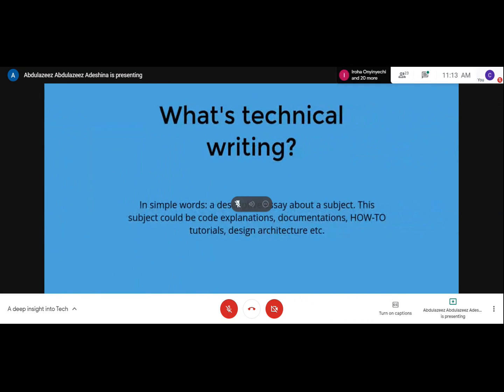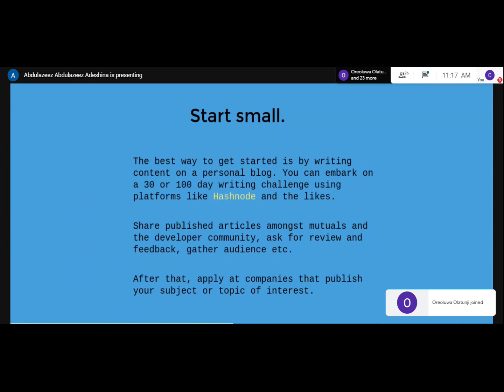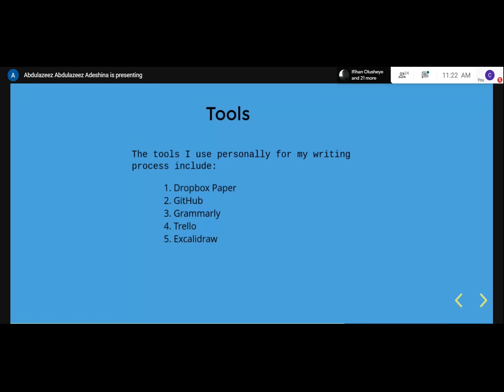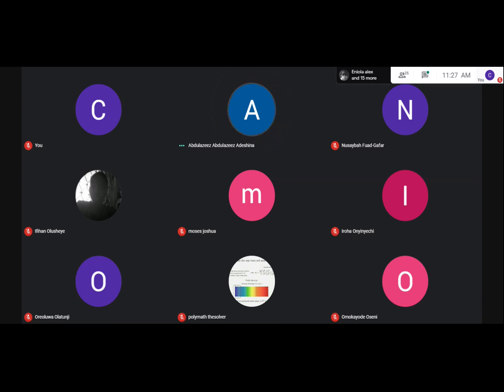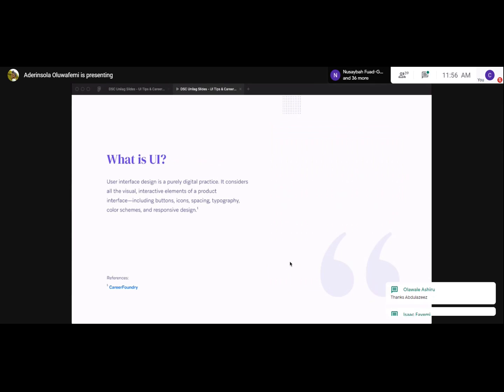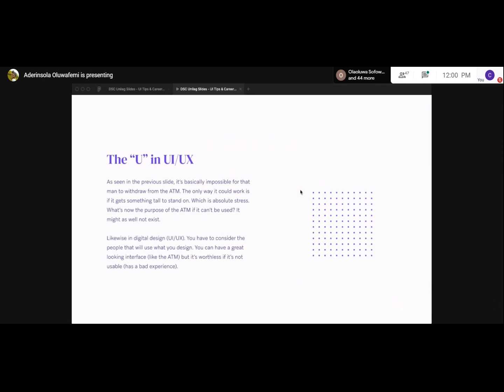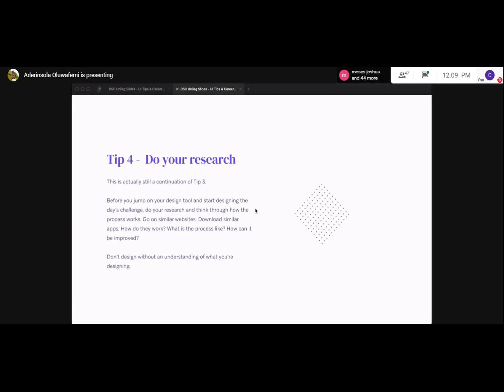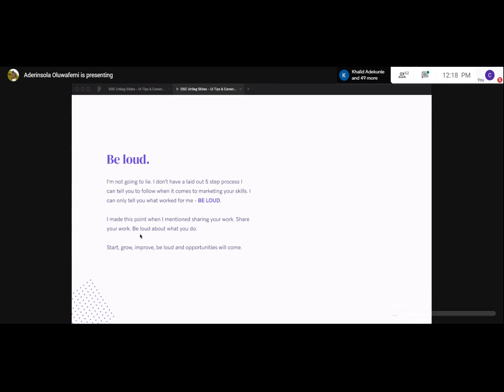Day 3 - Technical Writing and UI UX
Day 3 of A Deep Insight Into Tech.
Title: Technical Writing and UI/UX